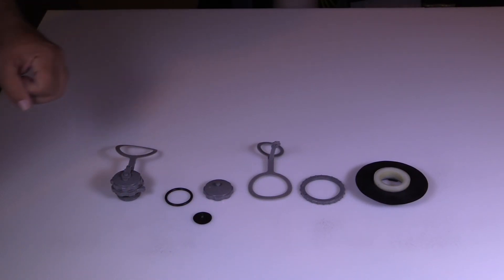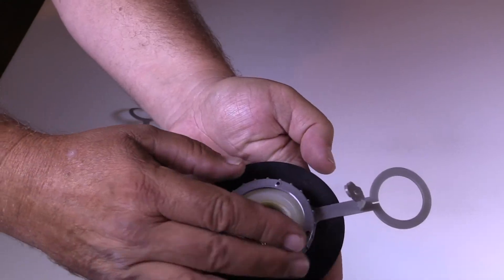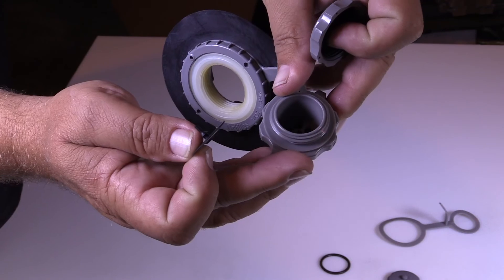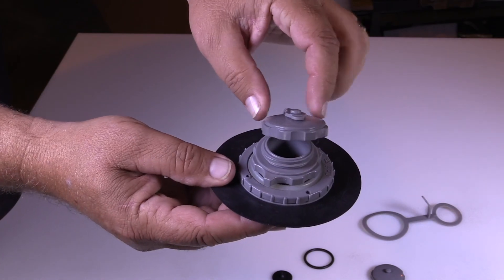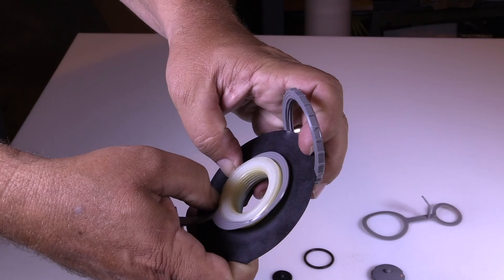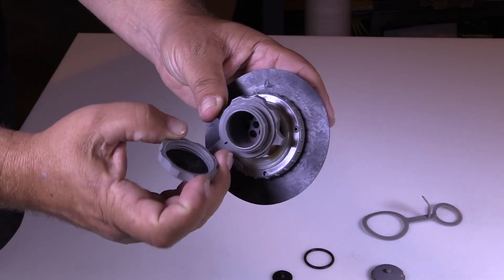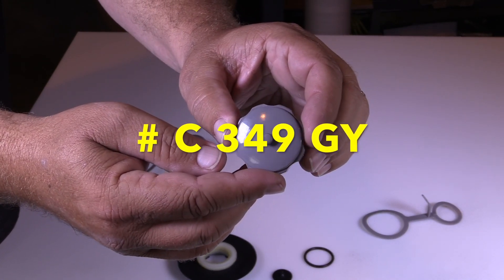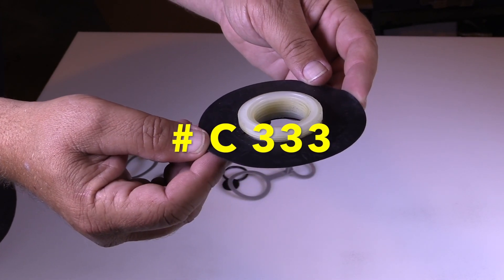Achilles Boats Air Valve Assembly and Troubleshoot... Part Numbers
Achilles Inflatable Boats..Achilles Boats Air  Valve Assembly and Troubleshoot... Part Numbers
The Marine Division of Achilles USA, Inc.

Achilles Inflatable Boat Models
A Look at our product line of Inflatable Boats

Achillies is unique in that we sell the only truly “branded” product of our company, Achilles Inflatable Boats. The boats that we manufacture in Japan, and to a lesser degree in the very recent past, in China, are the only finished products that actually are sold as an Achilles brand. For this reason, it is a very important part of the company’s history, and it offers a great sense of pride to our parent company in Japan as well.

Achilles Inflatables are manufactured using chlorosulphonated polyethylene, or CSM fabric that is made by the Achilles Corporation in Japan. CSM is a synthetic rubber compound that is used in the outer coating of our material. Because of the physical characteristics of CSM, it can not be heat welded. All of our boats need to be glued by hand. The reason we continue to use CSM despite its cost (both as a fabric and because of the increased labor costs for producing a hand made product) is because it has historically proven to be perhaps the best material for the manufacture of inflatable boats. The reasons the fabric performs so well include, but are not limited to: UV resistance, abrasion resistance, and resistance to oil and gas – all things that boats are subject to in the marine environment. CSM fabric is manufactured by a calendaring process, and our final product consists of four layers. There are two inside layers of chloroprene for air retention, a supporting layer of core fabric (either Nylon or Polyester), and an outside coating of CSM. It is a multi-step process, and the end result is a very strong supported fabric.

Tony Dunning.
West coast sales mgr.

Many of our competitors use PVC based fabric for manufacturing their boats because of the cost savings involved in materials and manufacturing. There are many boats on the market similar to ours available at half the cost. Although this makes our efforts to sell against our low cost competitors challenging, it is actually a good sales and marketing tool for us to state that despite the fact that Achilles is a world leader in the manufacture of PVC, we still make our boats out of CSM because we believe it is a better fabric.

Achilles has always had the reputation for manufacturing one of the highest quality inflatable boats in the world, and currently our niche in the market is being the best value in a fold-able CSM inflatable. We will continue to work with our parent corporation in Japan to adapt quickly to market changes to enable us to become even more successful and competitive in all aspects of the inflatable industry in the U.S. in the years to come.